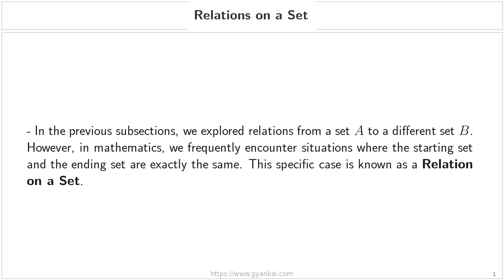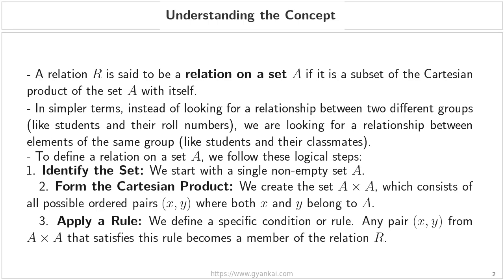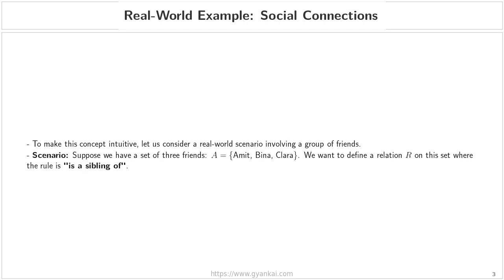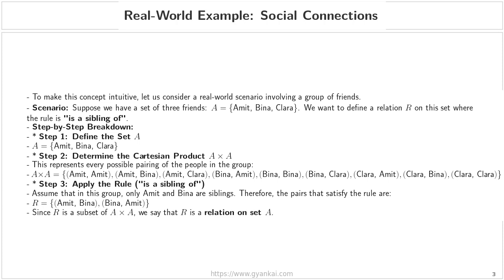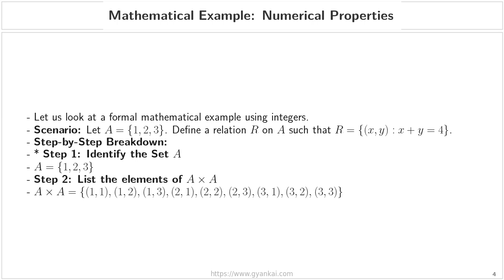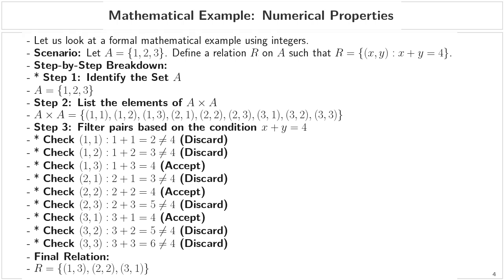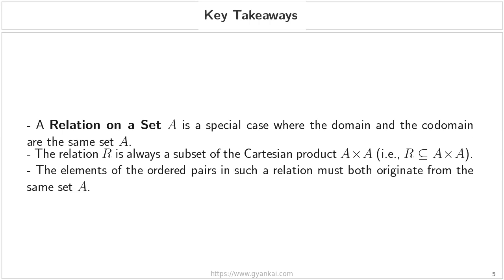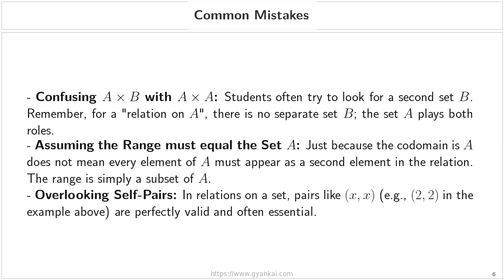Relations on a Set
Master the concept of "Relations" in this comprehensive Mathematics tutorial designed specifically for Class 11 students following the NCERT curriculum. We break down the fundamental definition of Relations on a Set and bridge the gap between theory and practice using real-world social connections and mathematical numerical properties. Whether you are looking to understand the core concepts or avoid common mistakes in your exams, this video covers everything from basic definitions to key takeaways. Perfect for students aiming to excel in their school mathematics exams!